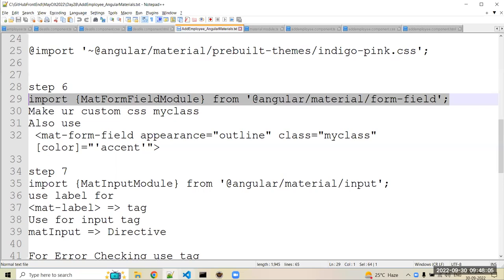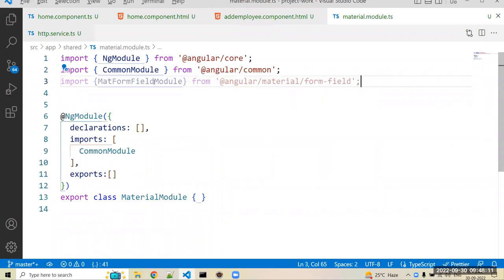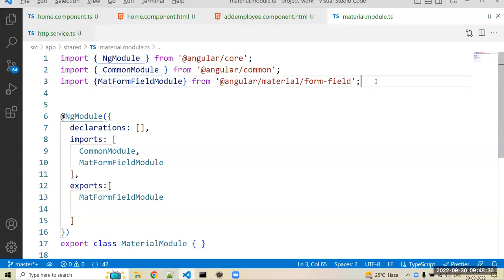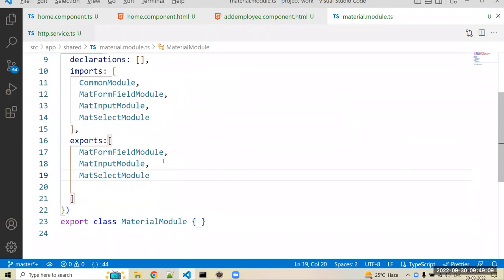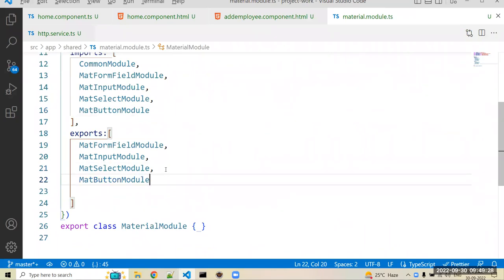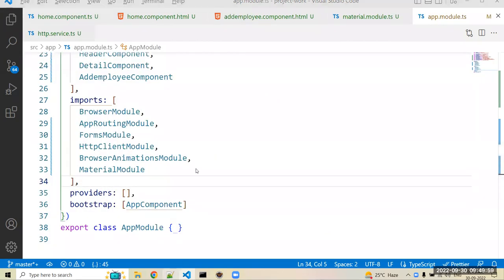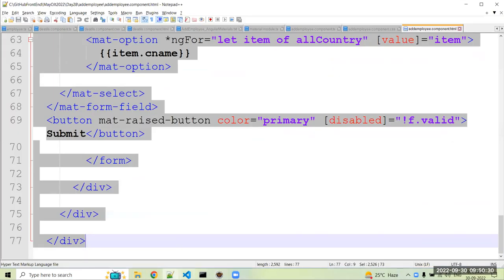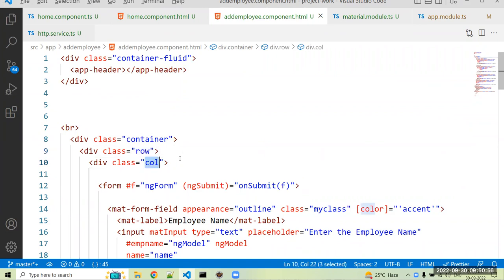Simplifying Form Development with Mat Form Field in Angular Material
👍 Social Us
Follow on Github